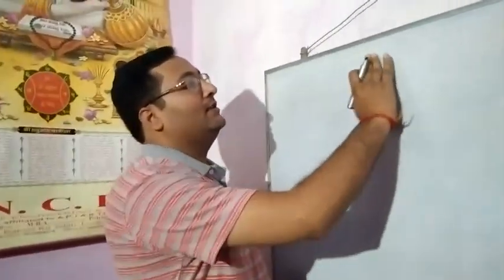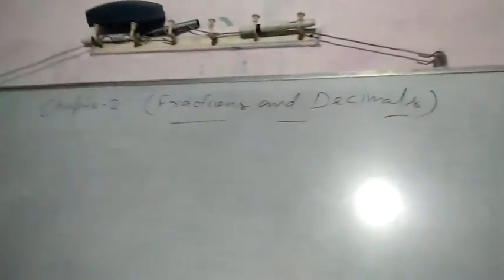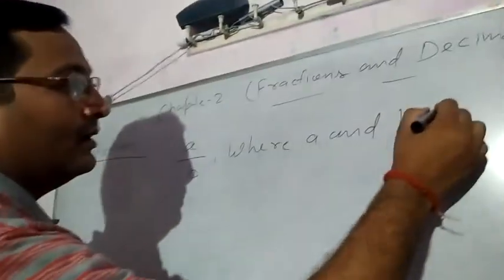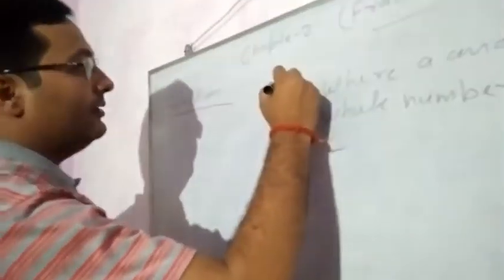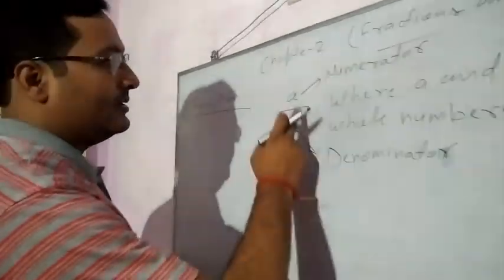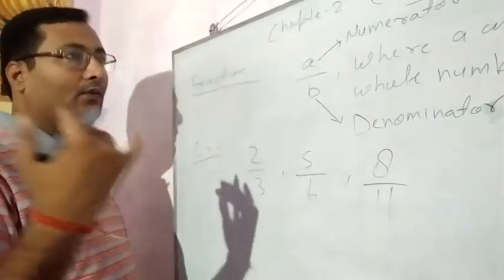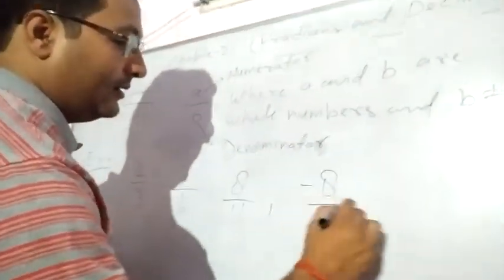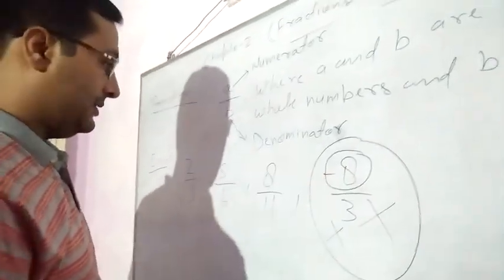Maths VII, chapter-2(Fractions and whole numbers)